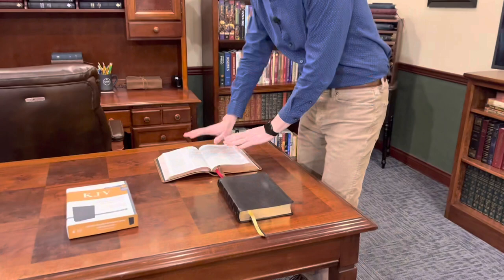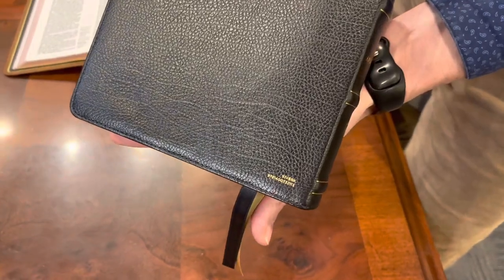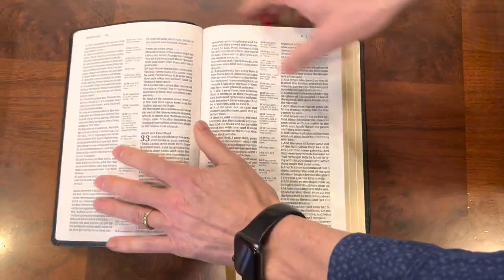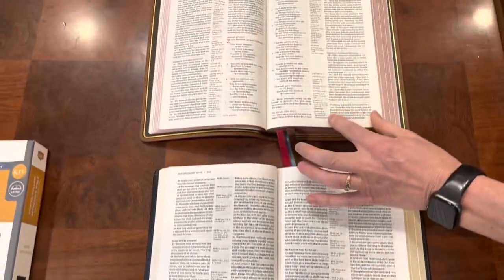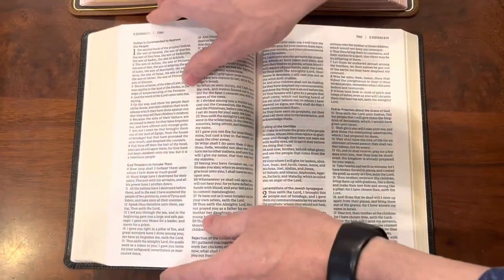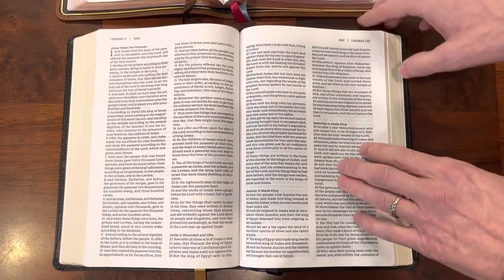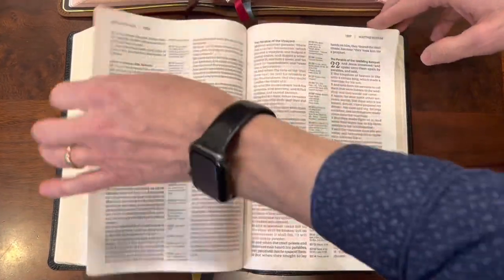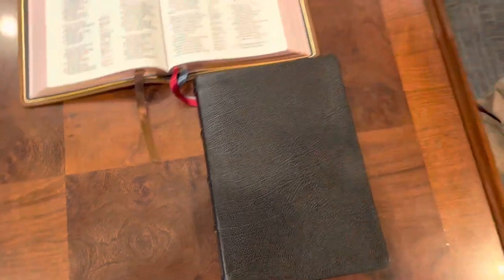Thomas Nelson KJV with Apocrypha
The newly released KJV Center Column Reference with Apocrypha in Black Genuine Leather (also available in Leathersoft) is a welcome addition to the updated Comfort Print and Thomas Nelson family of bibles. It looks very similar to the Classic Reference Bible, however this one has a smaller font at 9.5 (likely to accommodate the Apocrypha) and the book introductions are a little more robust and on their own page. It also lacks the red accents.

While this is a great reference bible, some may be disappointed when they discover the Apocrypha does not have the references included. While it is slightly disappointing, it is also pretty understandable. Thomas Nelson serves a largely Protestant audience, so a referencing system isn’t likely going to be as valued, or as much of a priority. It’s also possible they would have to invent the referencing system since to my knowledge, including the Apocrypha in the KJV is not something Thomas Nelson has recently done outside of the reprint of the 1611. Let’s just be thankful it is available! (It also includes 3 Maccabees, something I found very surprising.)

Of course this is a red letter edition, but it is very well done. This is a commitment that Thomas Nelson has. Those who do not like red letters can hope for a Premier Collection edition without them, but even many of those are still red letter. It’s just something folks are going to have to accept. It seems the overwhelming majority of bible consumers prefer it.

It has several nice little extras to include: About the Bible, About the Apocrypha, Between the Testaments, The History of the Red Letter Bible, and much more! It also has 8 lined note pages at the end before the maps. The leather (which is a cowhide) is lovely, but it is much too uniform to be natural grain, so I’m guessing it’s stamped. The spine is well done with 5 hubs encased in gilding. The liner is a vinyl paste down, meaning it is likely to hold up much better than paper.

It is printed in South Korea. Generally their paper is 30gsm. It does ghost just slightly more than some of the previous paper, and it has an airiness to it, but overall it’s lovely (however it is prone to creasing near the ribbons). The line matching does its job well. It is also overcast stitched which is a very nice reinforcement measure.

Genuine Leather option:

Leathersoft option:

Note: Thomas Nelson provided this bible in exchange for my honest opinion.